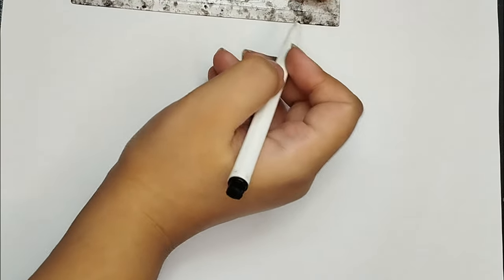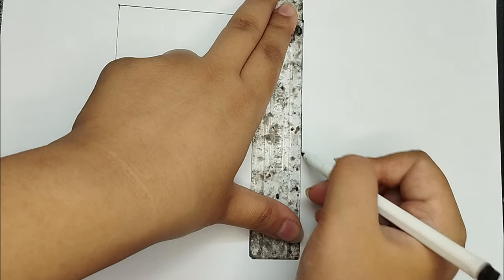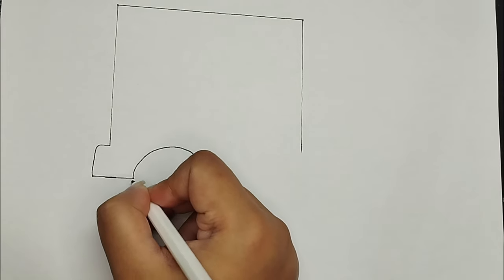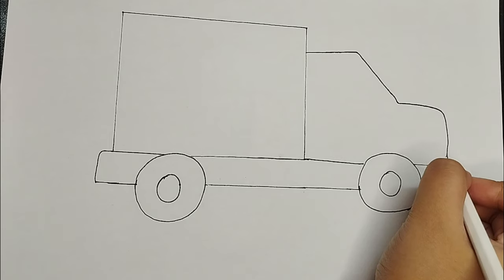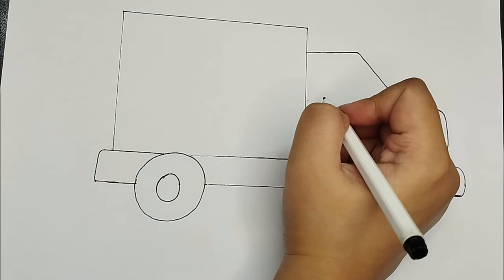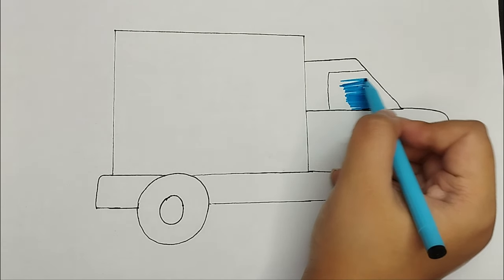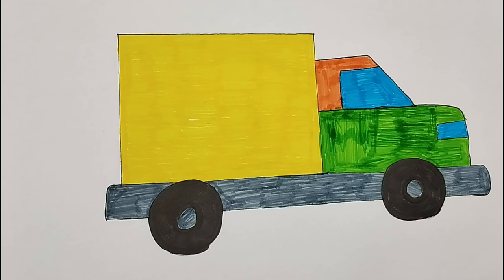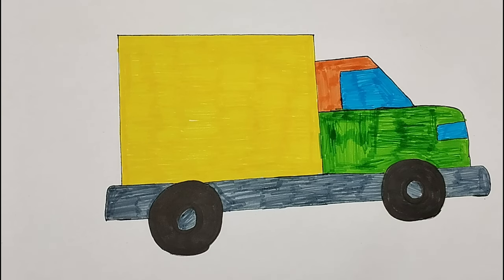Drawing and Coloring a Truck for Kids and Toddlers | Art Fun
🚛🎨 Get ready to hit the creative highway with us! In this exciting video, we'll guide you through the process of drawing and coloring a rugged truck. Whether you're a truck aficionado, an aspiring artist, or just looking for a fun and artistic activity, this video is perfect for you.

🖍️ Grab your art supplies – paper, colored pencils, markers, or crayons – and follow along as we bring a sturdy truck to life. From sketching the truck's body to detailing the cab and wheels, we'll walk you through every step of this artistic adventure.

🌈 Infuse your creativity by choosing your truck's colors, and add your personal touch to make it uniquely yours. After all, art is all about expressing yourself and having fun!

Join us as we celebrate the beauty of vehicles and the joy of art. Let's rev up our artistic engines and create a world of artistic adventure on wheels! 🚛🖌️🏞️